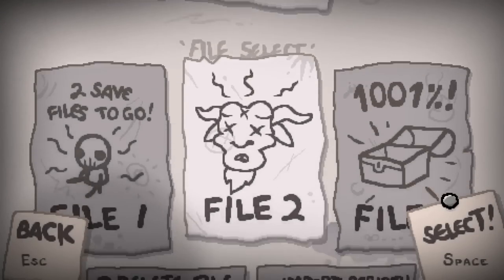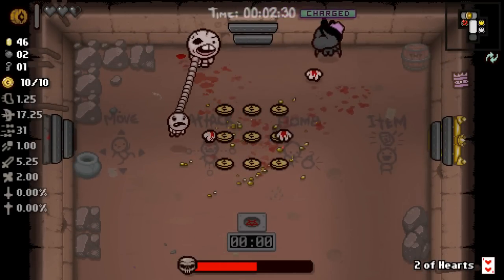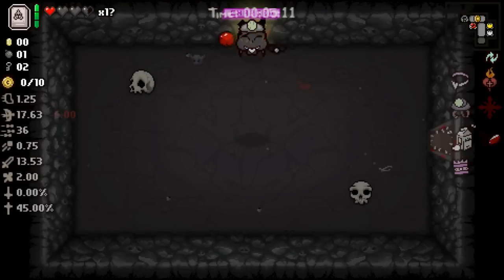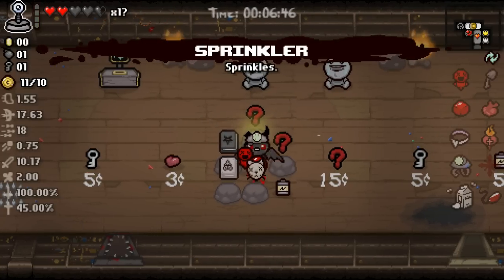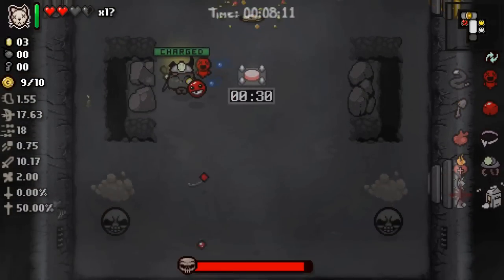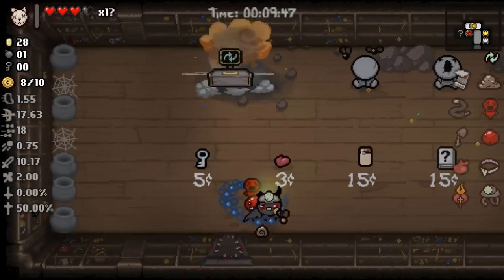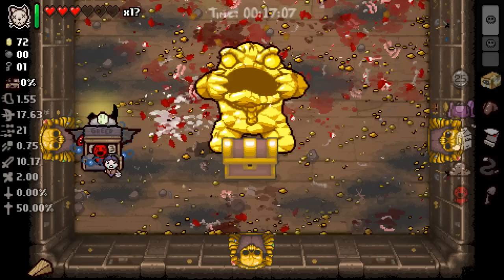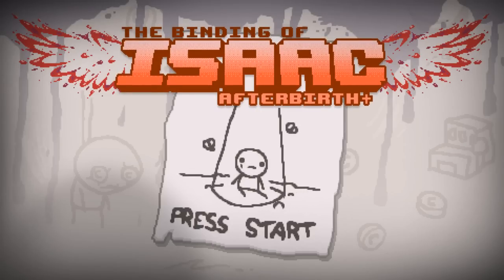The Binding of Isaac: AFTERBIRTH+ - Northernlion Plays - Episode 387 [Tick]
Afterbirth+ is finally out! Check out my runs and watch as we become...really real Platinum God?